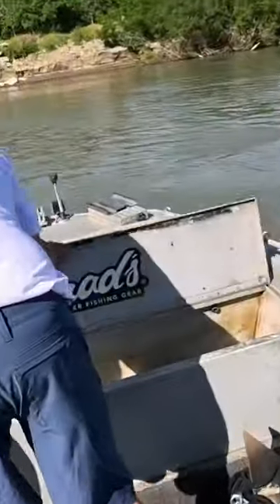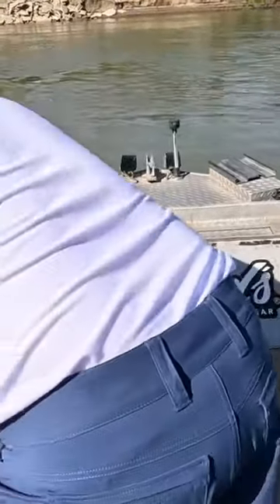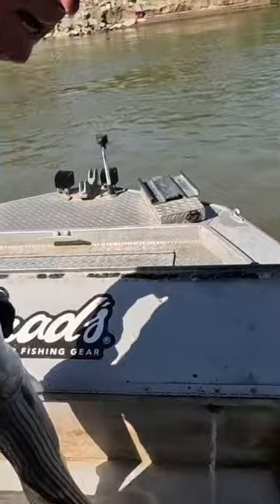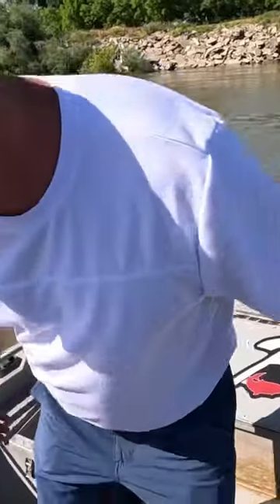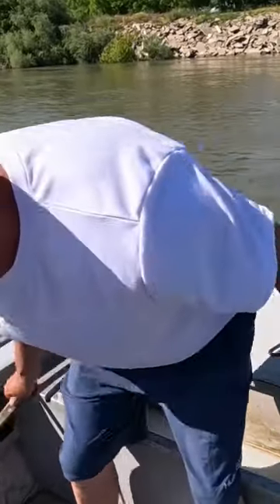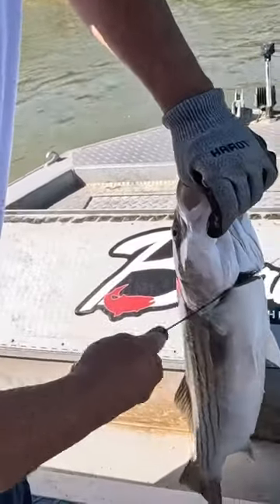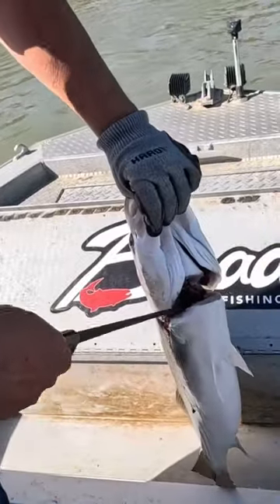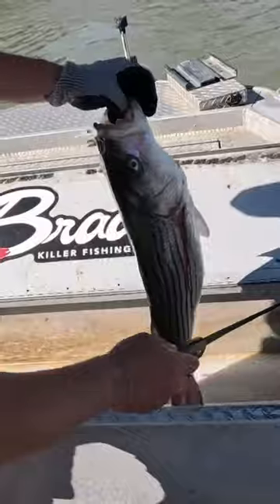Bleeding fish is important. Not for the sqeemish. Upcoming episode. Subscribe-don't miss it.